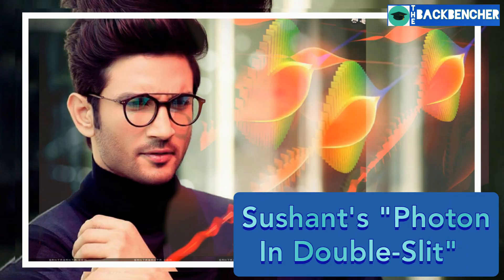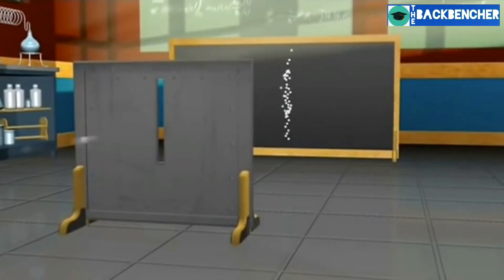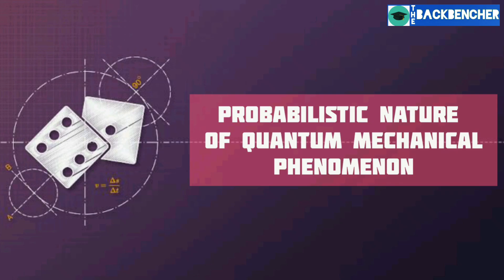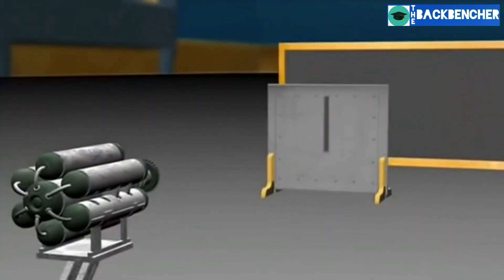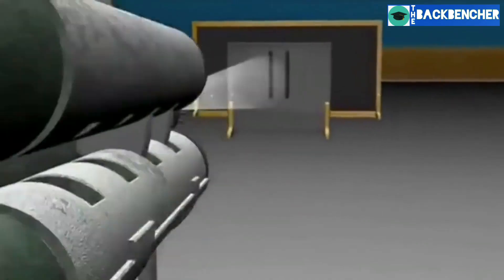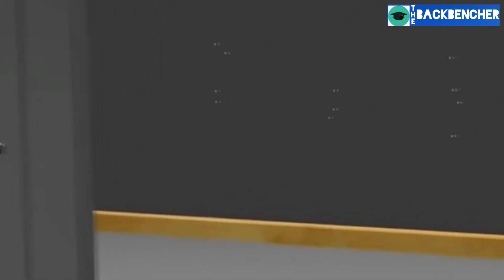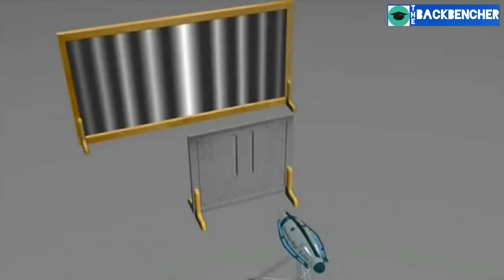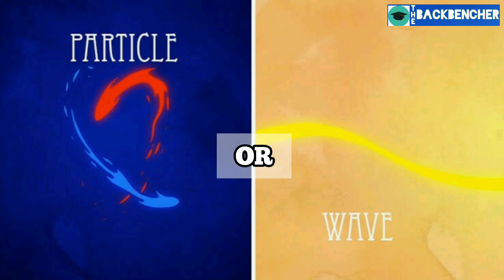Sushant's "Photon in a Double Slit Experiment" in brief I Quantum Physics I Tribute To SSR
This Video explains "Photon in a double slit experiment" scientifically as well as metaphorically in a simple way. "Photon in a double slit experiment" was one of the life wishes of SushantSinghRajput.
This video is also a tribute to our "reel" Mahi in behalf of The BackBencher.
Hope that you will like it..

CONSTITUENT Of The Video--
00:01 - Tribute to Sushant
00:57 - Sushant's Video At CERN, the European Organization for Nuclear Research.
01:47 - Explainantion of "Photon in a double slit".
04:21 - Existence Of Human (Matter+Energy)

# COPYRIGHT-